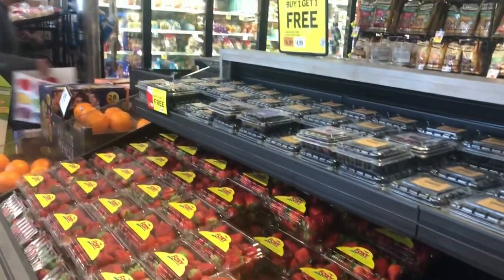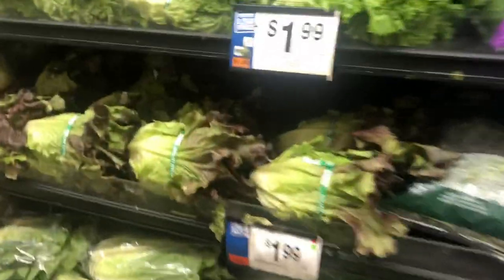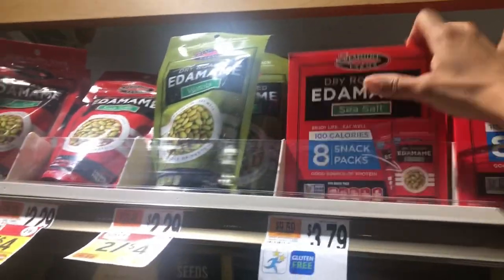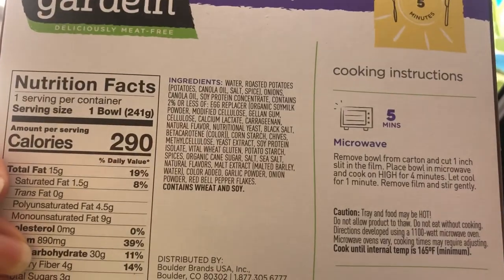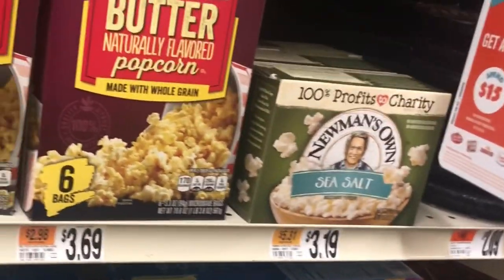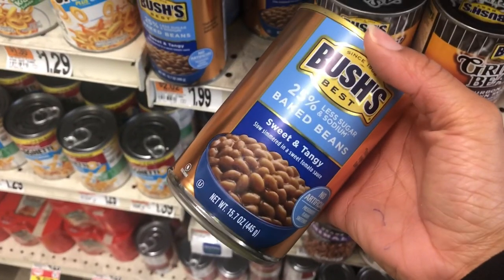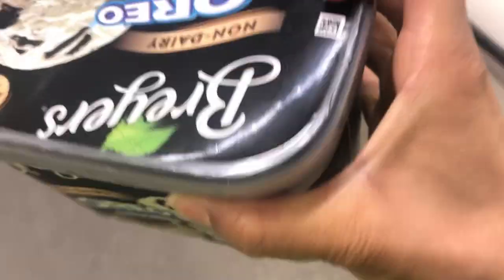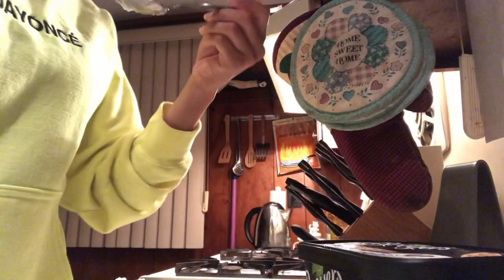Vegan Grocery Haul STOP & SHOP // Shop With Me!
Every other month or so I’ll do a huge grocery shopping trip and stock up on vegan snacks. This time I added some new vegan treats to the mix. Generally I grocery shop every other week and spend about $60 to buy my essentials. I like shopping at Stop and Shop since they usually have a good amount of deals and a wide variety of vegan options. My other go to grocery stores are Trader Joe’s, Fairway, Best Market, and Whole Foods. This time around I kinda wasted my money on new vegan items that ended up not being worth it!

::A B O U T   M E::
Hey it’s Kimberlee! I post videos on affordable vegan/cruelty free products including skin care, hair care, and more!